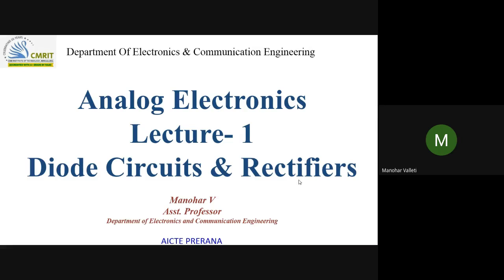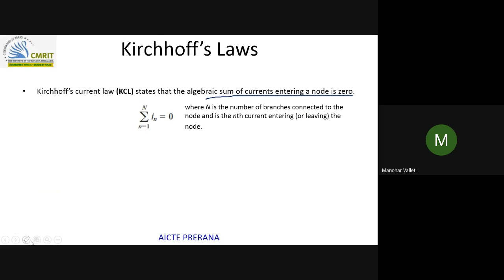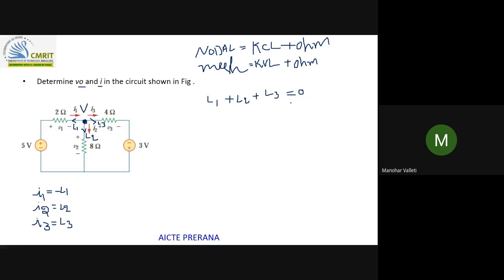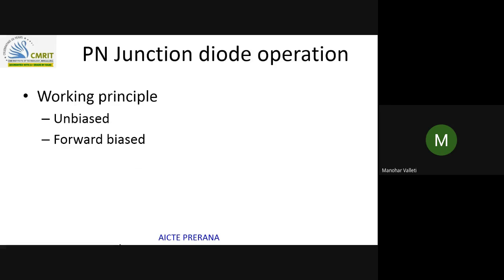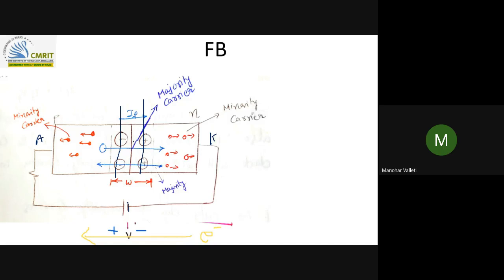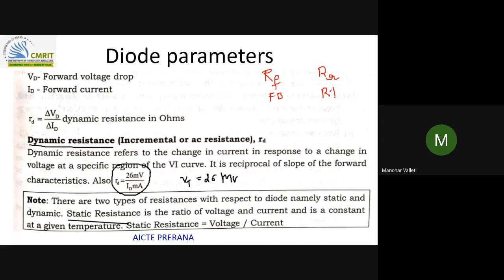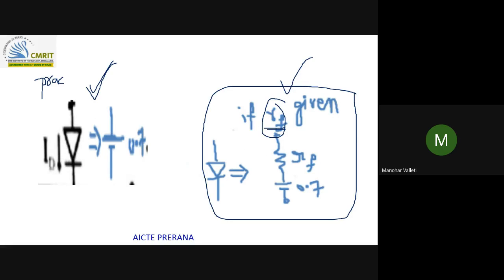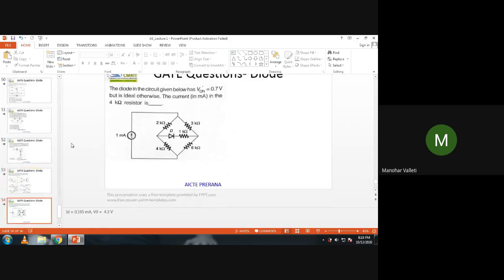Analog Circuits_Lecture 1